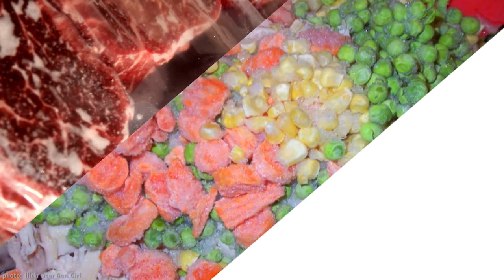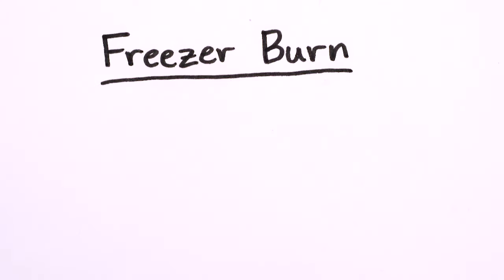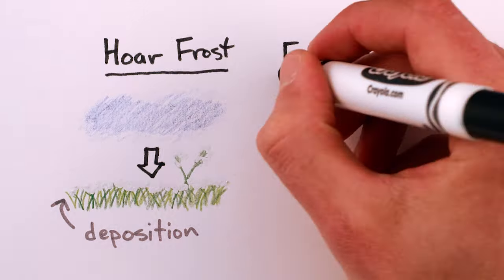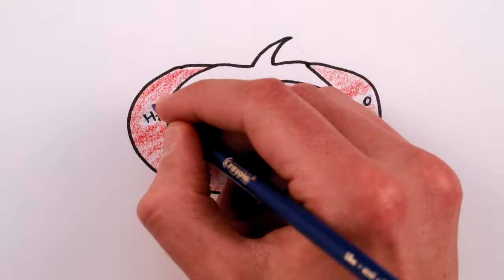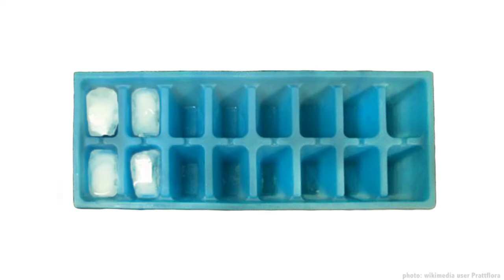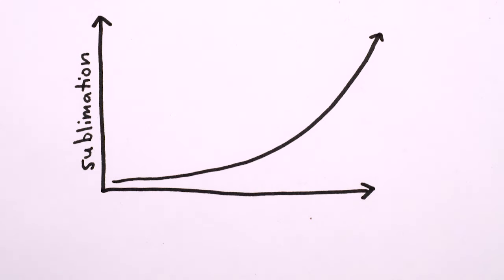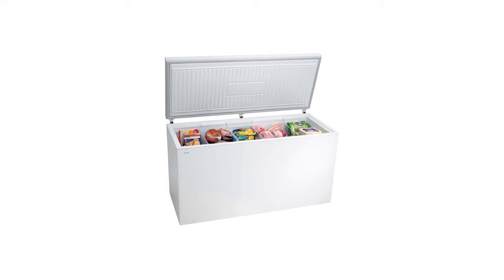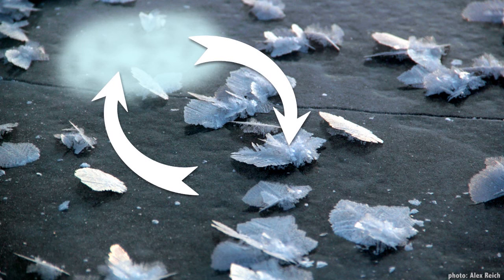What is Freezer Burn?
Why do ice cubes shrink, ice cream get frosty, and vegetables dry out in the freezer? FREEZER BURN!

CREDITS
Created by Henry Reich, with Alex Reich, Peter Reich, Rose Eveleth, Emily Elert, and John Guittar.